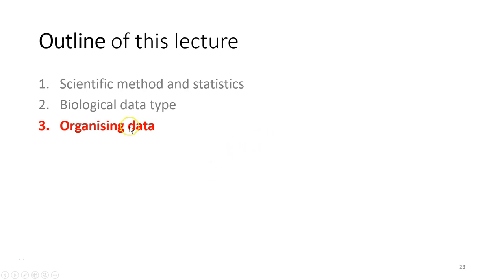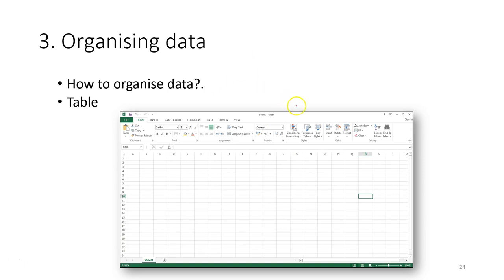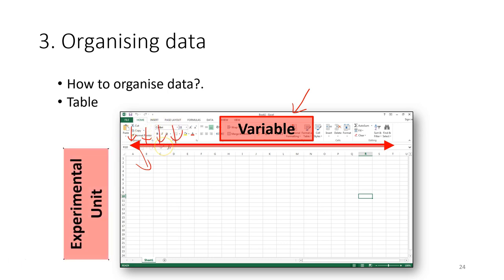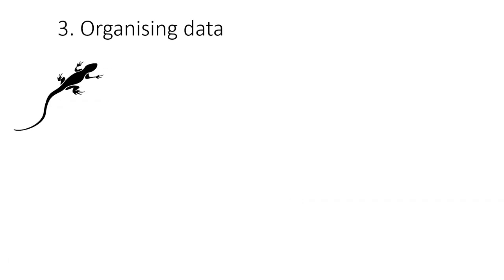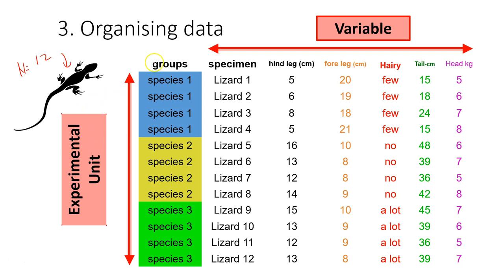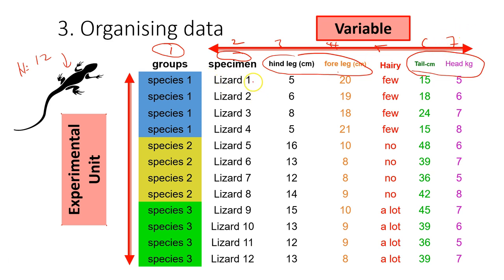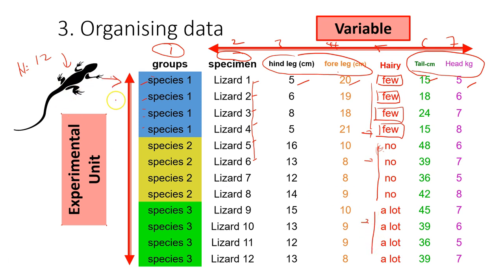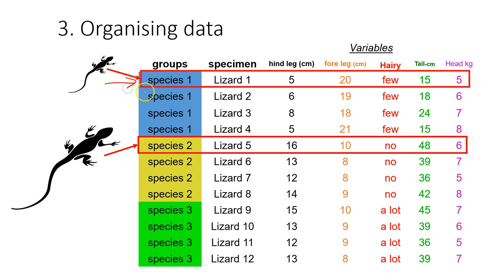LLO 2.3 Organise the data in a standard data matrix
Organizing Data for Statistical Analysis: Using Excel as a Tool

Description: In this video we will learn how to organise data in a standard data matrix using Excel. The learning outcome of the video is LLO 2.3, which is to organise data in a conventional format that can be read and understood by both humans and computers. We discuss the importance of arranging the data in tabular form, i.e. having columns for each variable and rows for each experimental unit. In this video we will show an example and as we learn how to organise data, we will discuss data types again using the same example. By the end of this video you will have a better understanding of how to organise data using Excel as a tool for statistical analysis.

Lesson learning outcome: LLO 2.3 Organise the data in a standard data matrix
Outline:
0:00 - Introduction
0:27 - Organise variables and experimental unit as column and row
1:34 - Example of organizing data in a table form using Excel